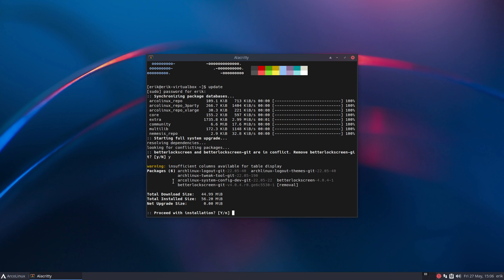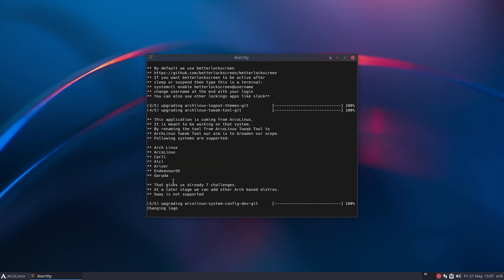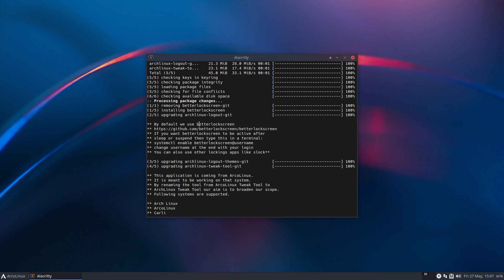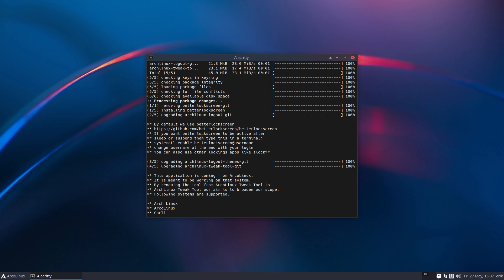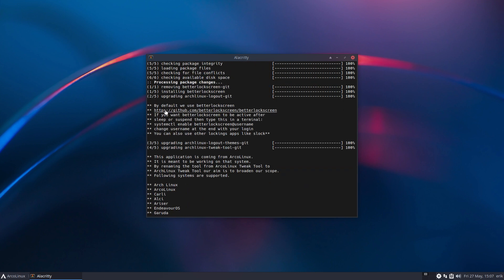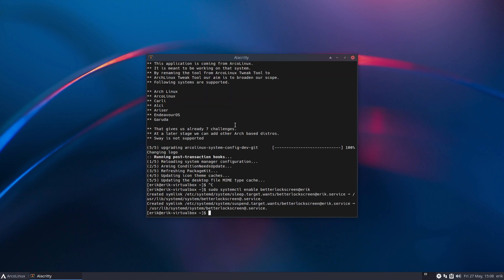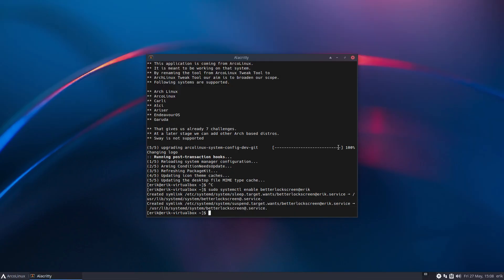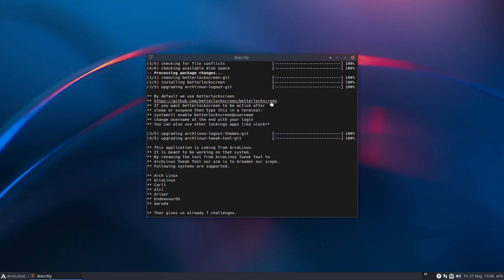ArcoLinux : 2853 FIX - Betterlockscreen and betterlockscreen-git are in conflict - say Y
Betterlockscreen allows you to be active after sleep or suspend
sudo systemctl enable betterlockscreen@username